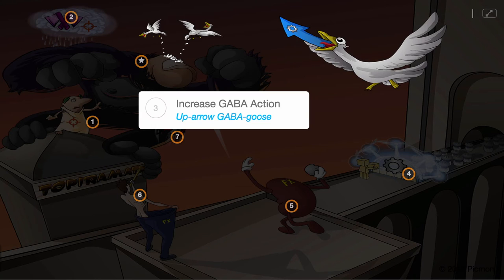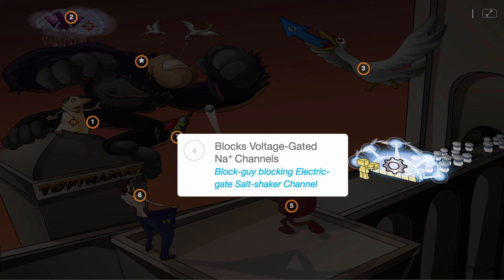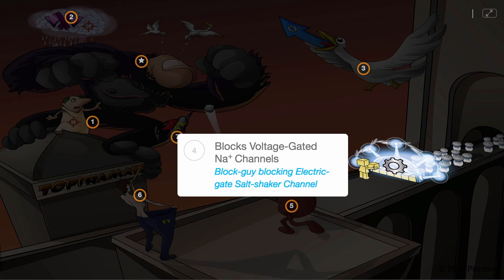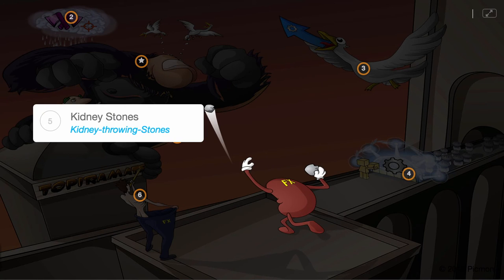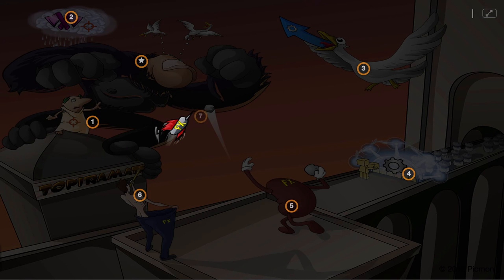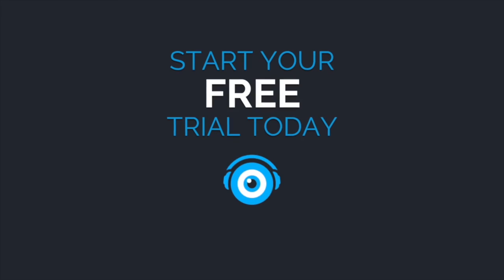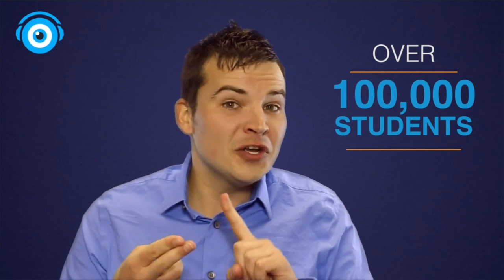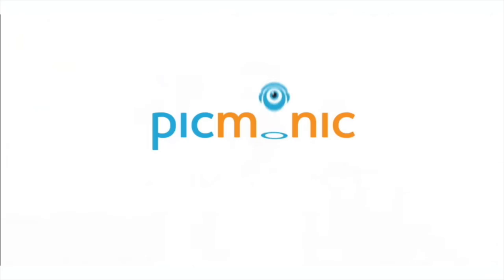Learn Topiramate Faster with Picmonic (USMLE, Step 1, Step 2 CK)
Learn Topiramate faster using the Picmonic Learning System!

LET’S CONNECT!